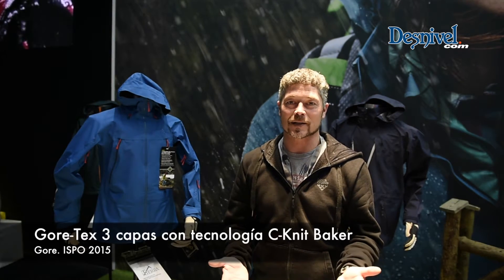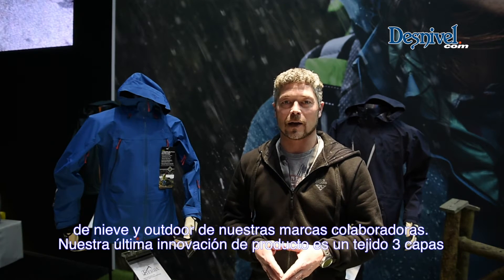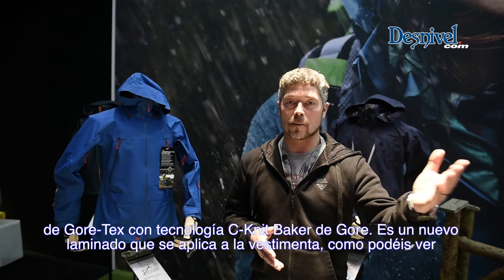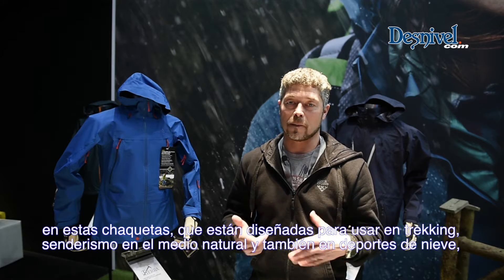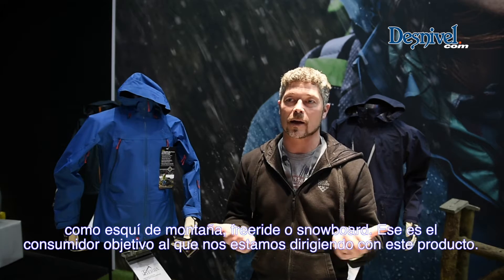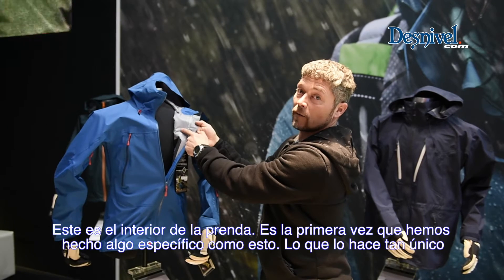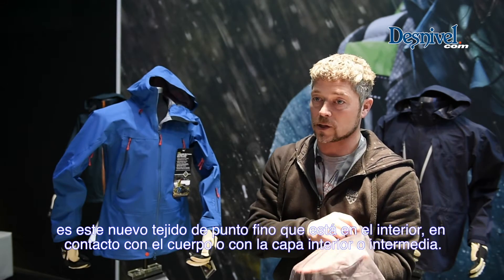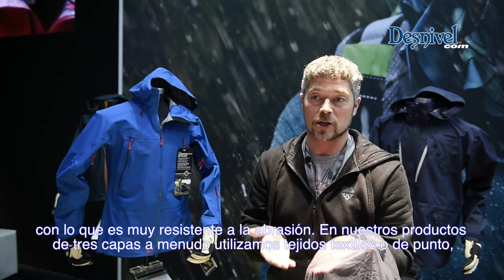Nuevo tejido Gore-Tex 3 capas con tecnología C-Knit Backer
Christian Mayer, Product Specialist de Gore, presenta el nuevo tejido Gore-Tex 3 capas con tecnología C-Knit Baker en la Ispo 2015.